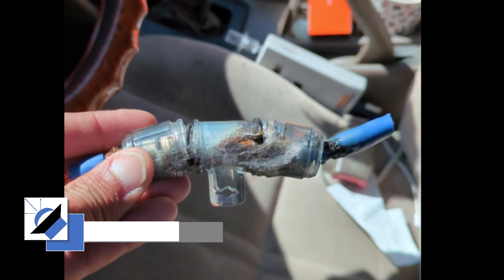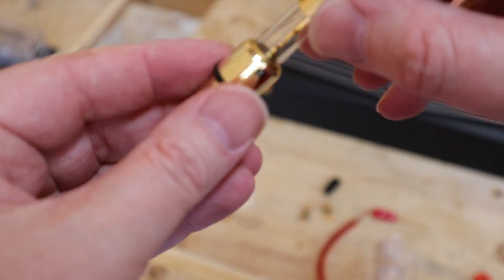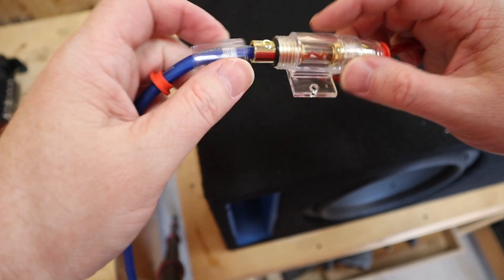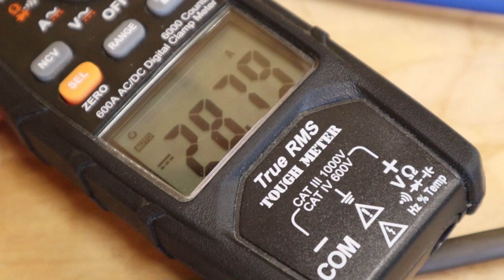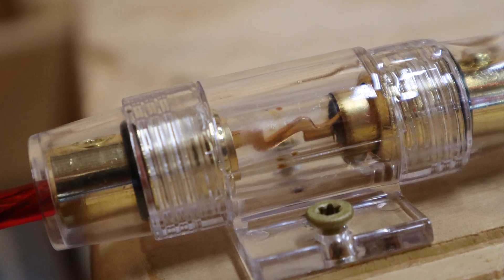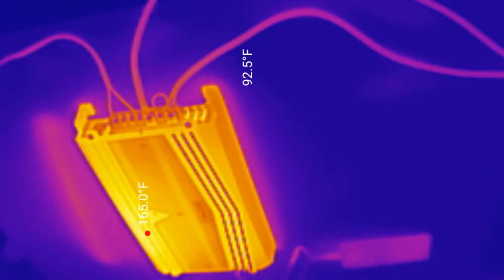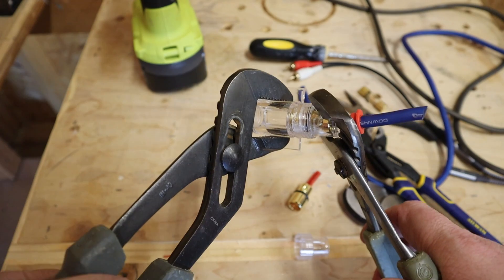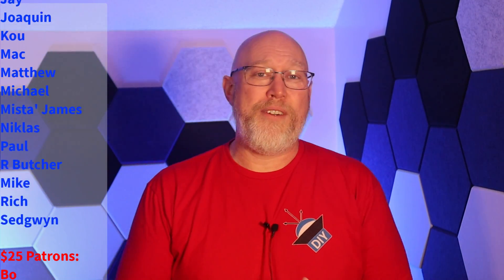How NOT to do car audio: Melting fuse holders.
Thermal Camera

In this video I show you how not to way install your fuse holder and use a thermal camera to show just how little it takes to melt your car audio fuse holder when you install it incorrectly.

Chapters:
0:00 Introduction